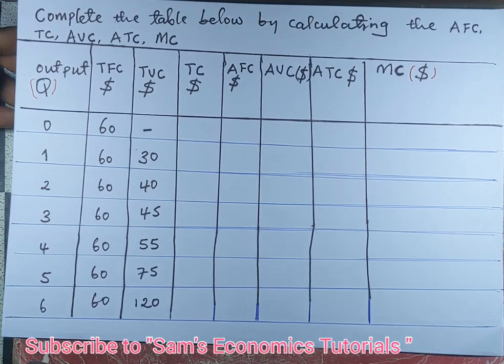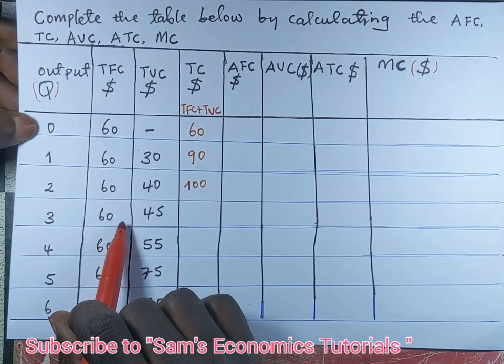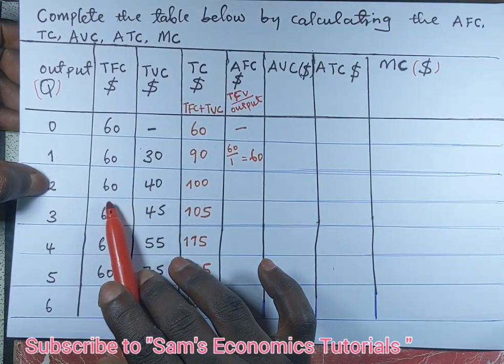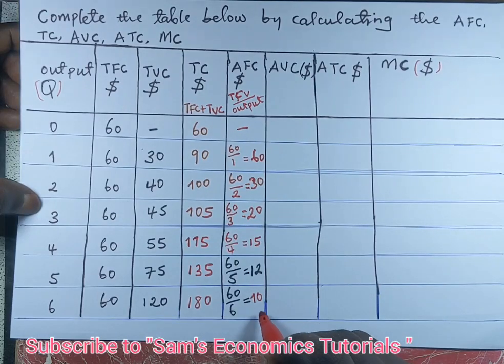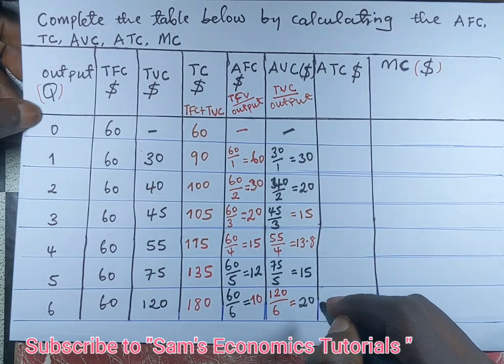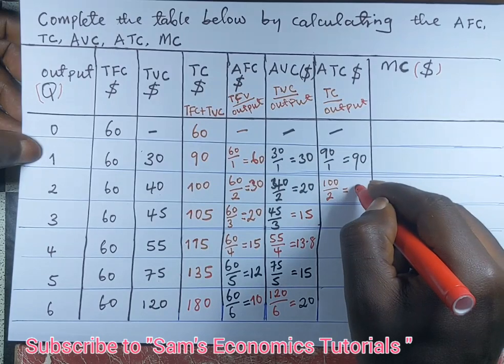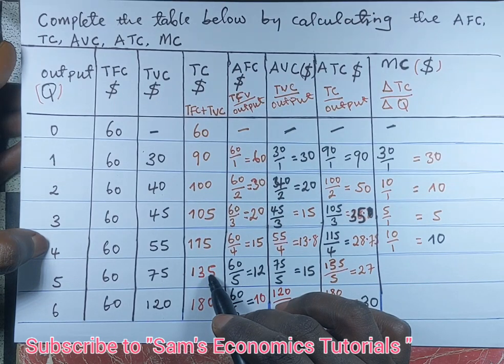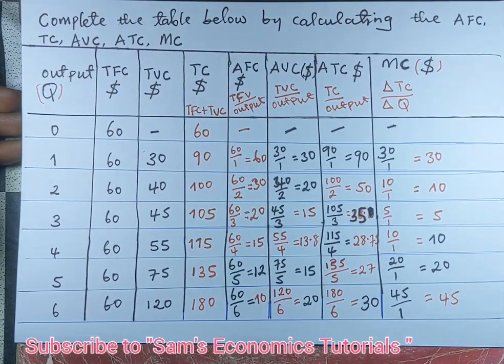How to calculate TC, AVTC, TVC, AFC, MC